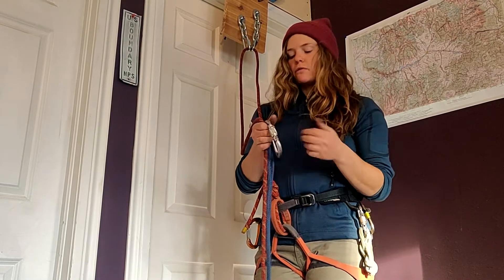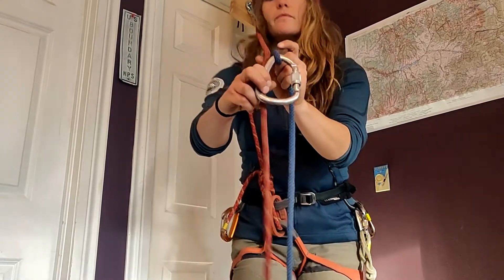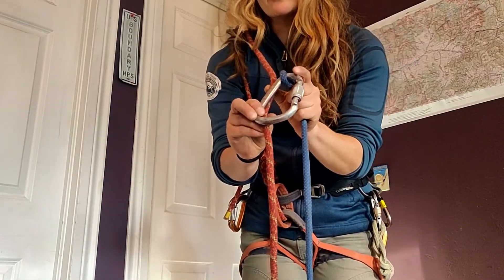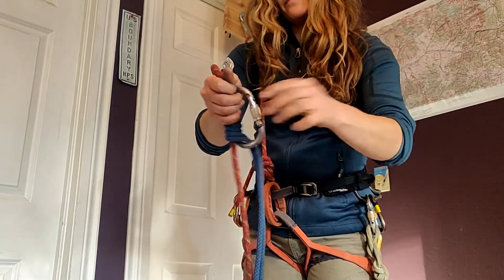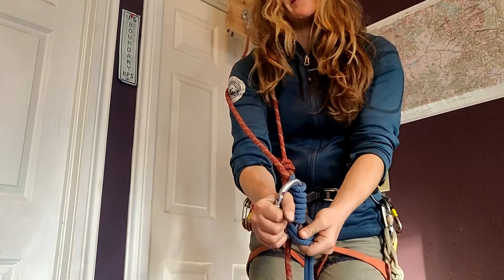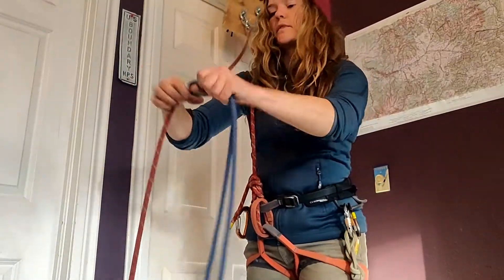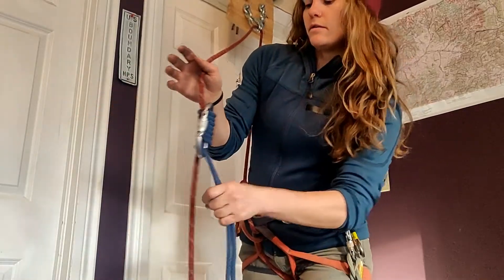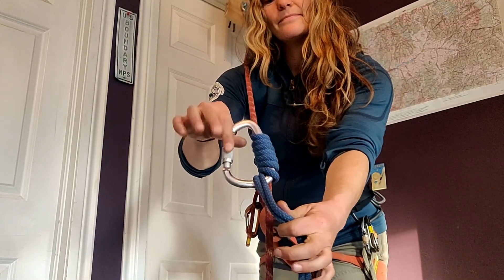Bachman Hitch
A friction hitch that is good when working with ropes with bulky gloves on because it gives you a handle to grab, also good when the ropes are wet or icy. It is released easily and has good gripping power. It can be used in a situation where you need the friction hitch to "mind" itself by bumping into an obstacle in the system.